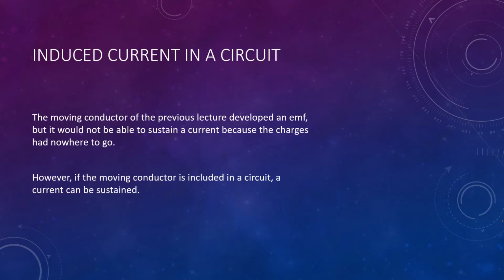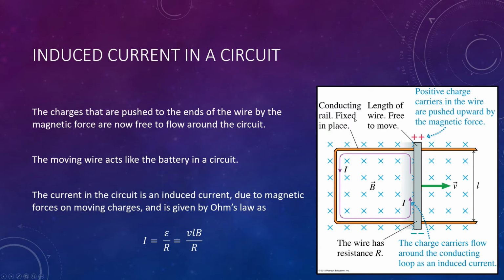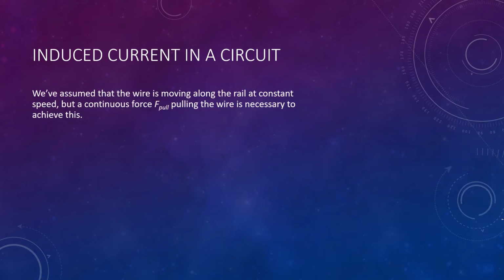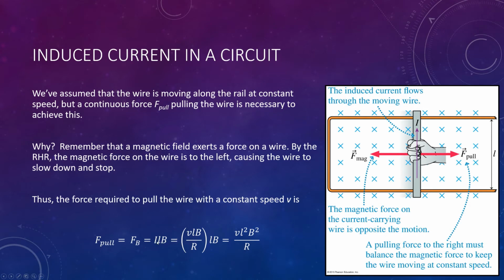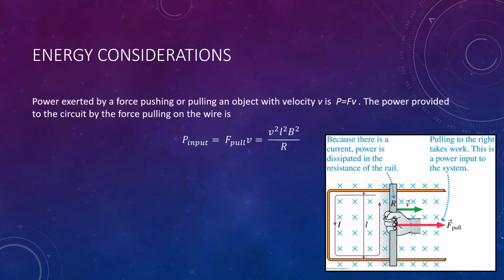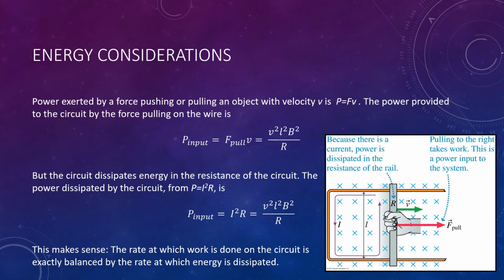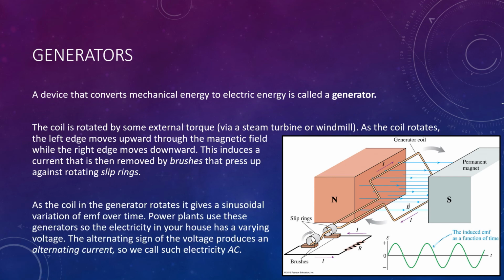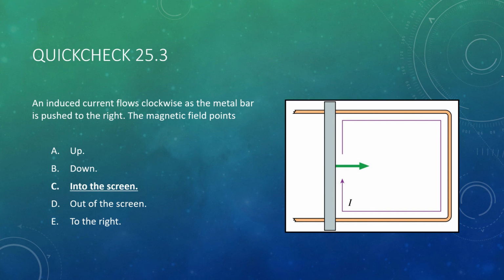College Physics 2: Lecture 23 - Induced Current in a Circuit